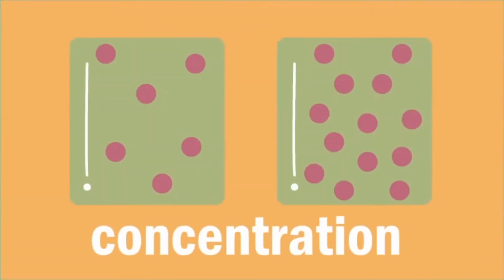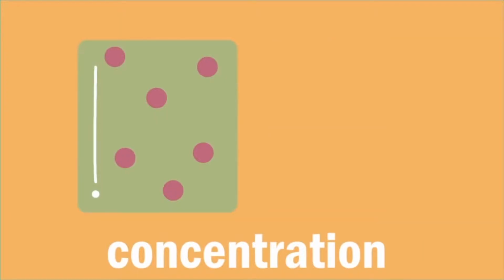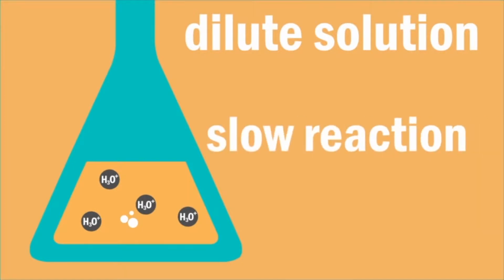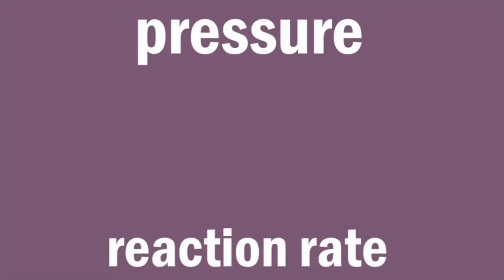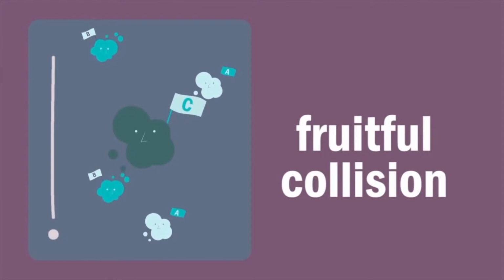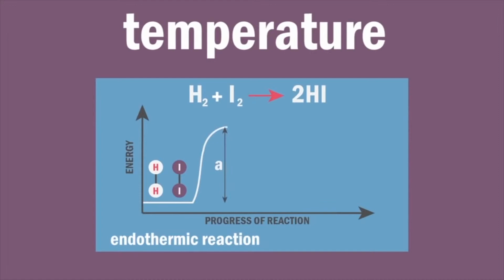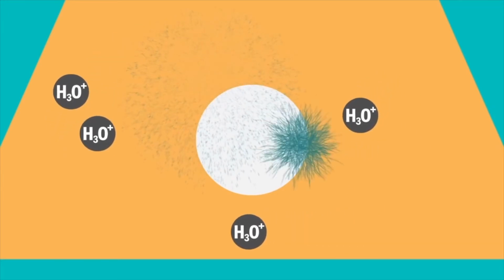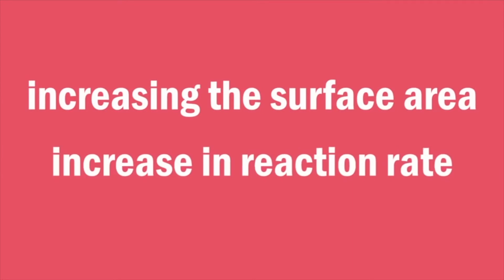Chemical Kinetics by jaz :)